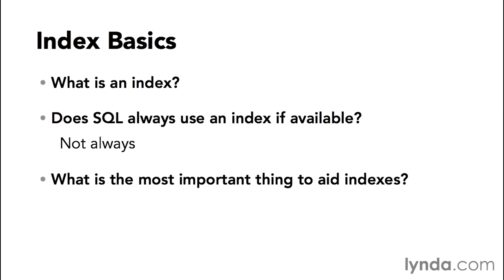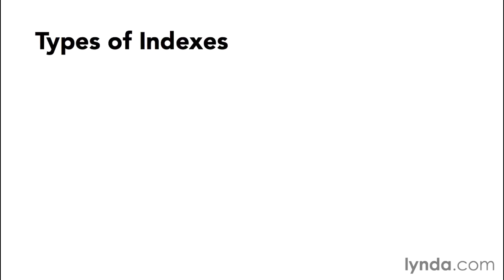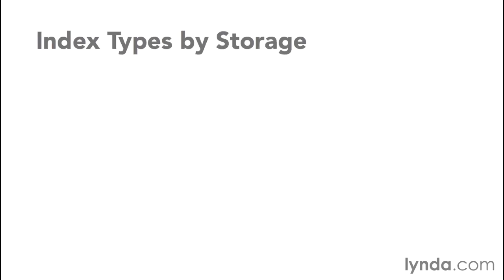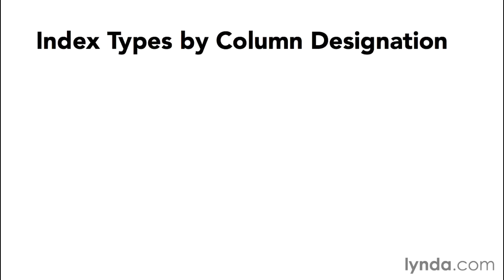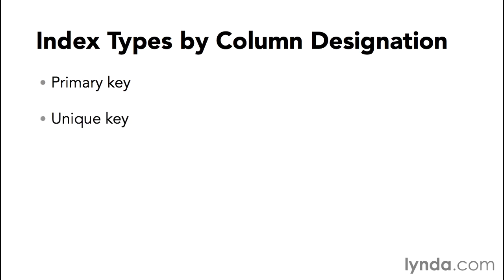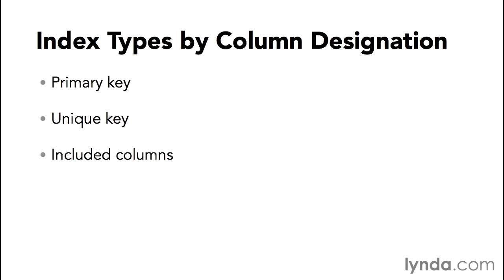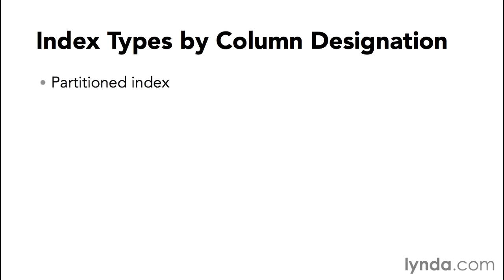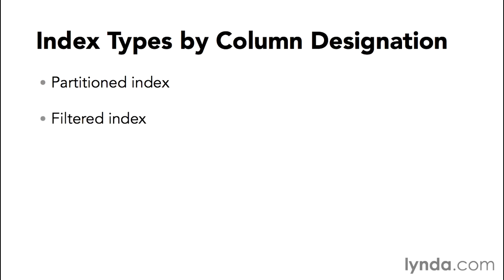024 Using indexes to improve query performance